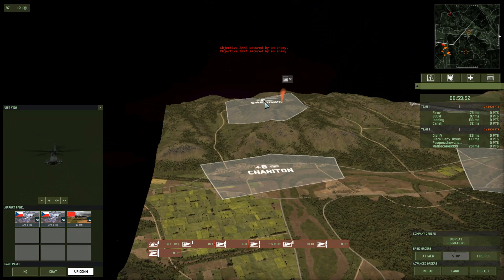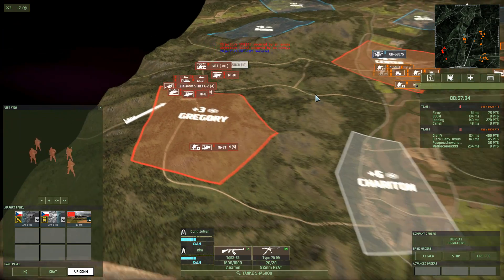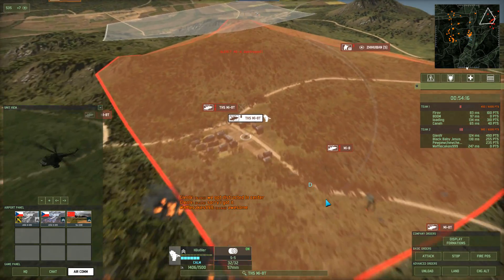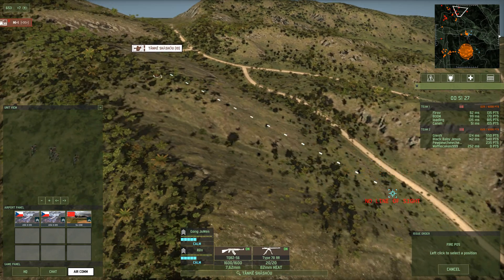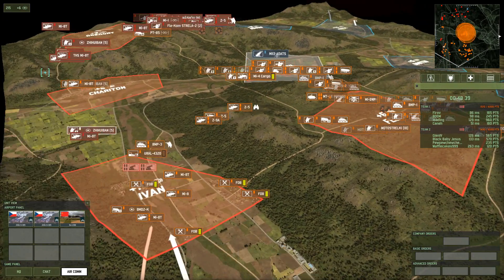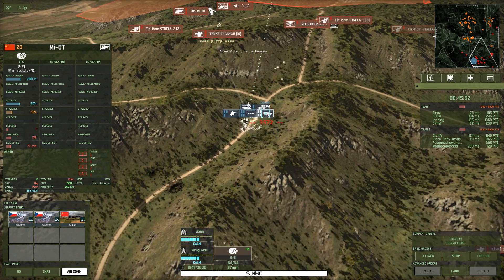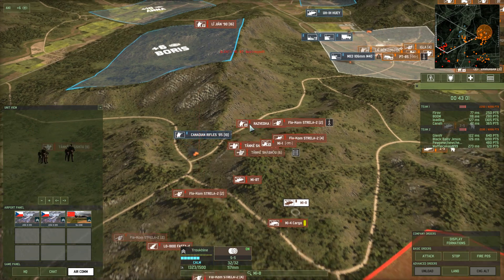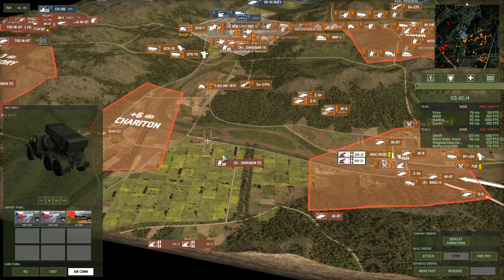Wargame Red Dragon - Mountain Warfare [1/2] - Land Gameplay